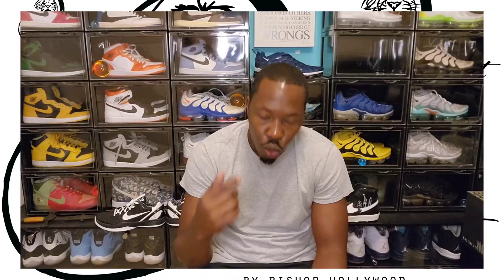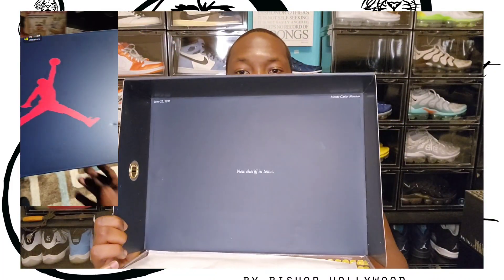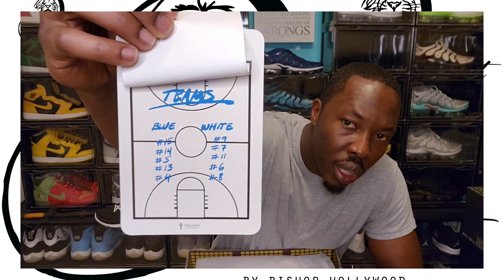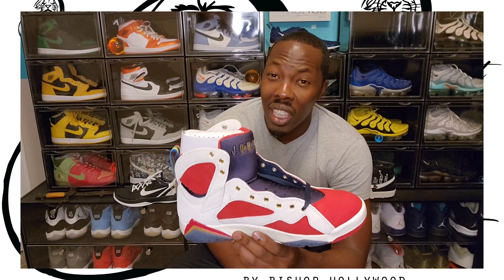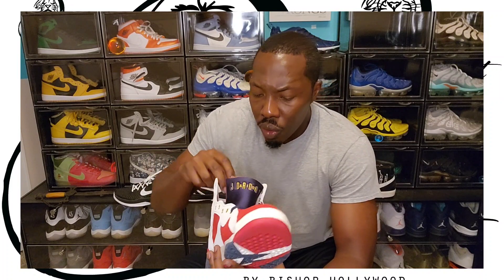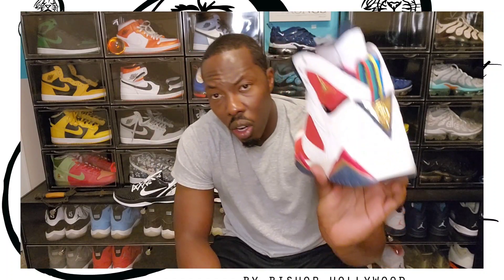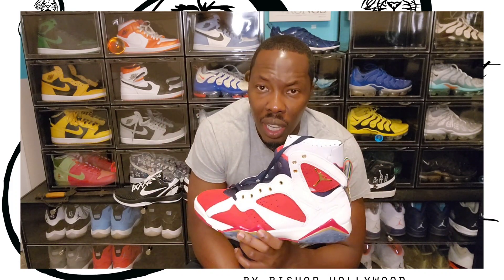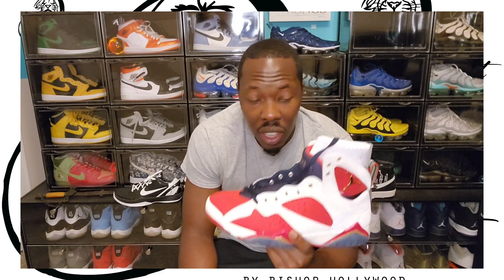Review of the Jordan 7 Trophy Room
Brief review of the Jordan 7 Trophy Room